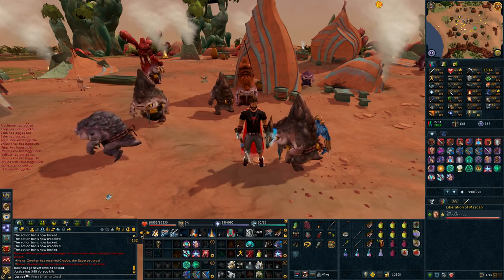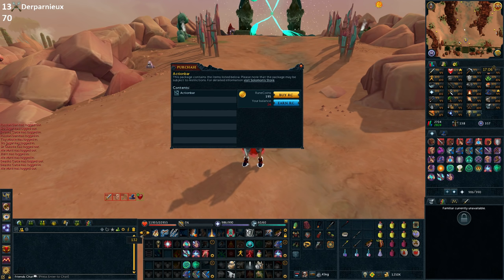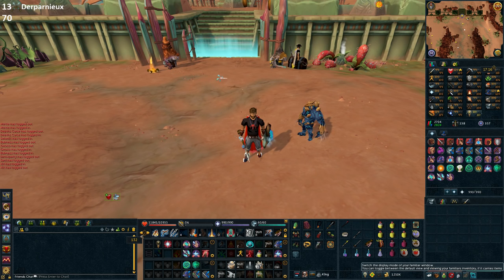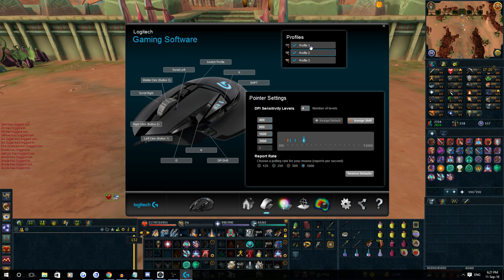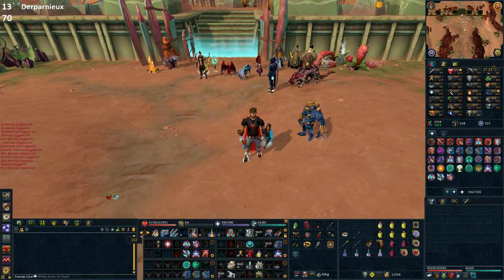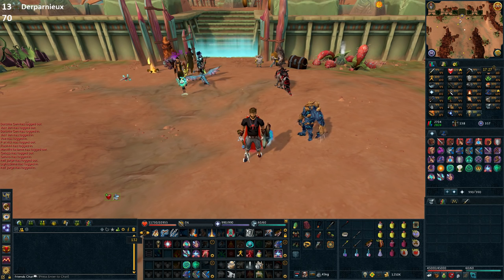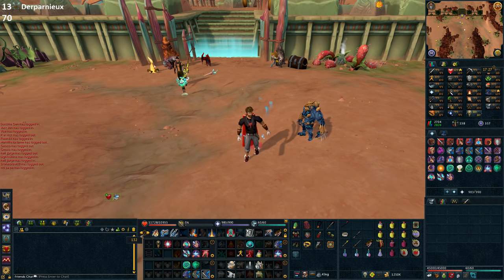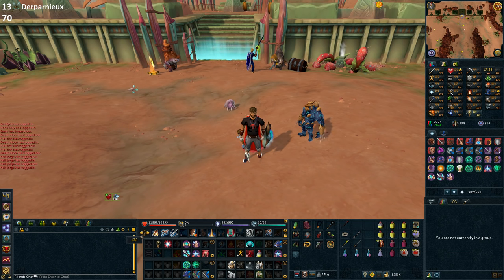An In-Depth Look at my Multi Action Bar Interface (Runescape)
This is a long one, but wanted to make sure I explained most things to give those who are not yet at this stage the foundations to build a multi action bar interface with keybindings unique to them.

Mouse/Gaming Software: Logitech G502 (Proteus)